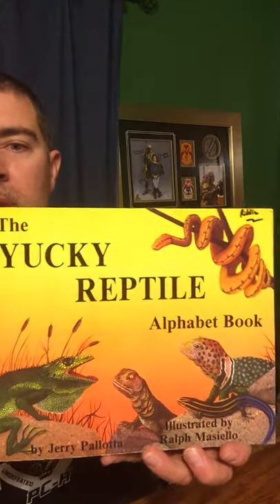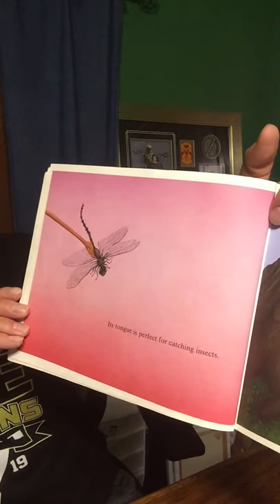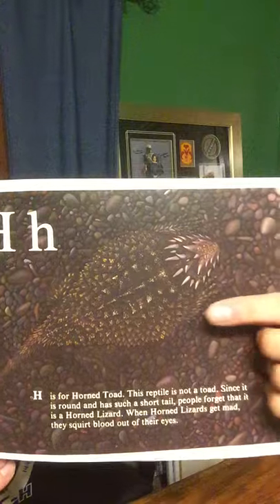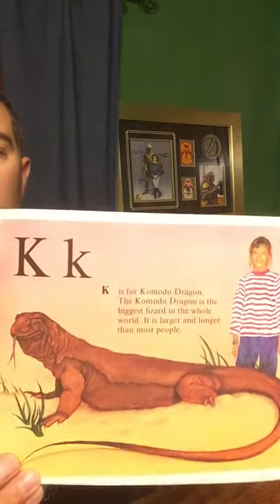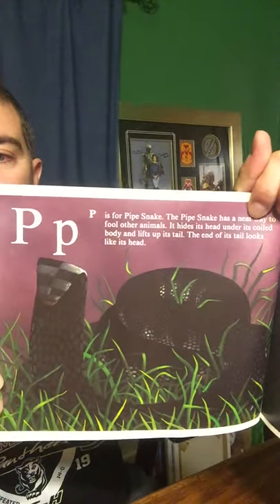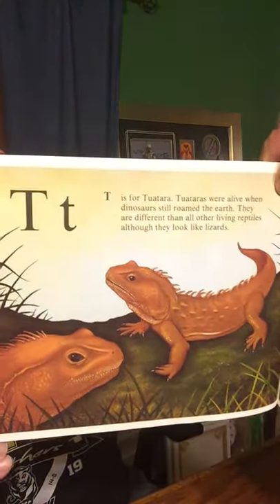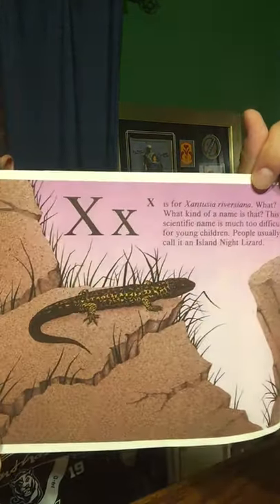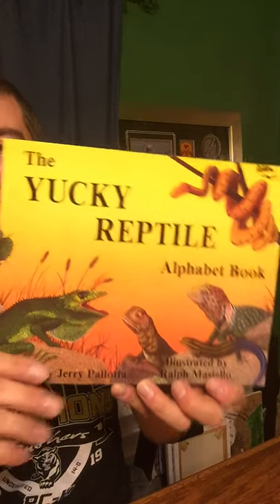269 - The Yucky Reptile Alphabet Book story